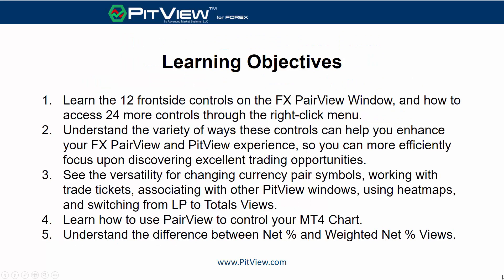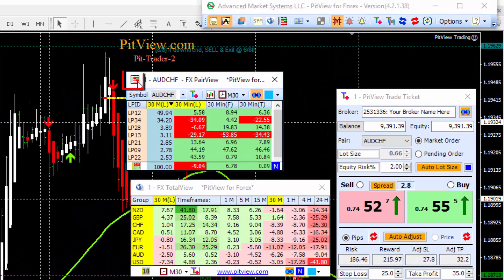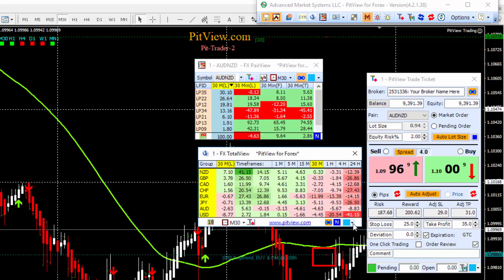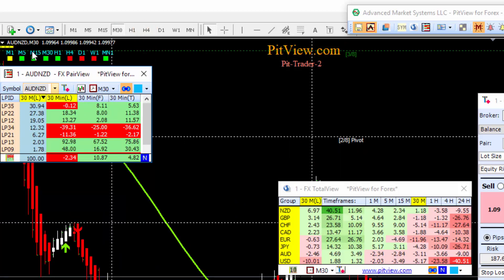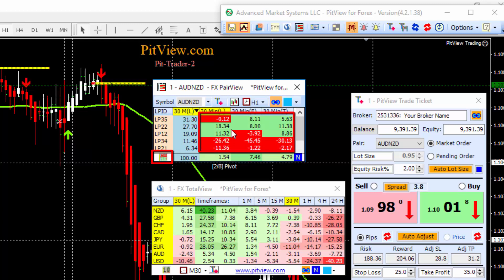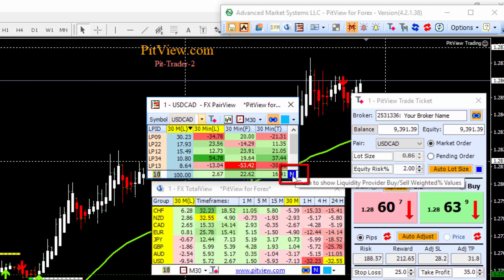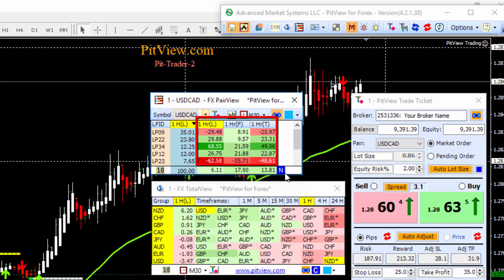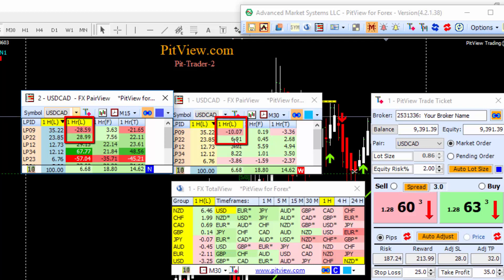Introduction to FX PairView™ Understanding the Frontside Controls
Including MT4 Chart Interaction Controls - And FX PairView Net % vs Weighted Net % Analytics Views

Learning Objectives:

1. Learn the 12 frontside controls on the FX PairView Window, and how to access 24 more controls through the right-click menu.

2. Understand the variety of ways these controls can help you enhance your FX PairView and PitView experience, so you can more efficiently focus upon discovering excellent trading opportunities.

3. See the versatility for changing currency pair symbols, working with trade tickets, associating with other PitView windows, using heatmaps, and switching from LP to Totals Views.

4. Learn how to use PairView to control your MT4 Chart.

5. Understand the difference between Net % and Weighted Net % Views.